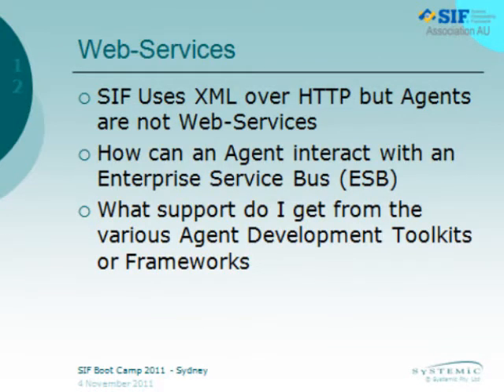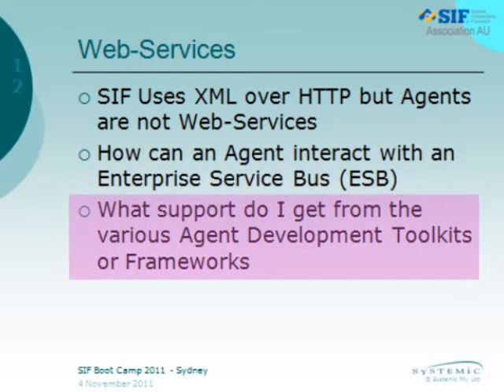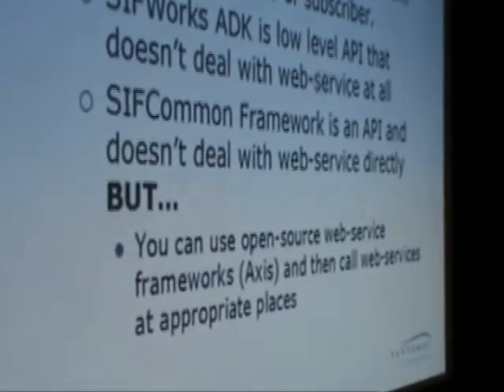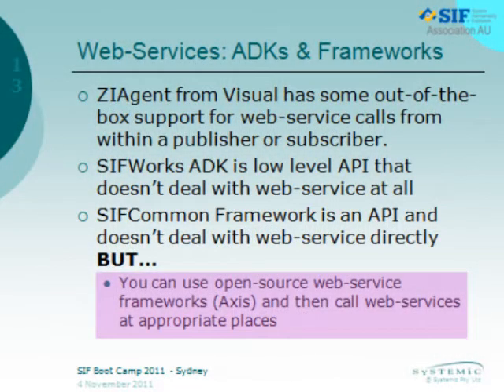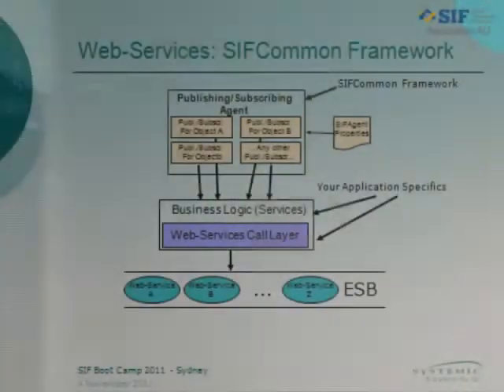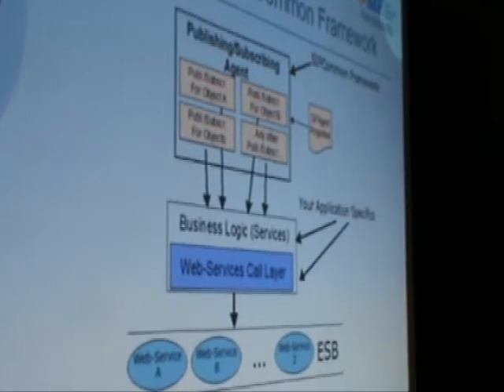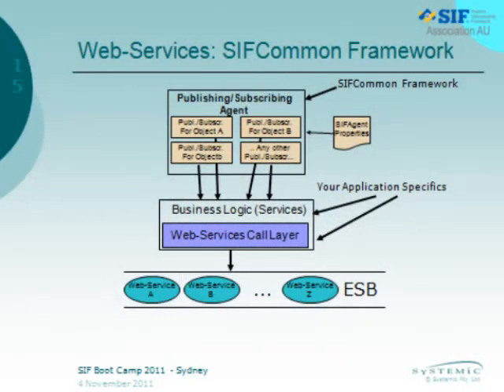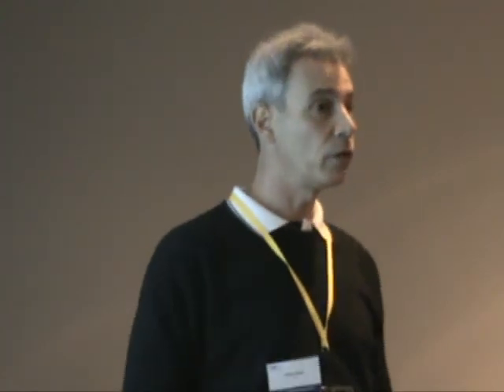9.5 Web Services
- From NSIP (National Schools Interoperability Program) Australia- Part of a set of online modules comprising an introductory course in SIF for developers- Intended primarily for the Australian SIF environment - For more information